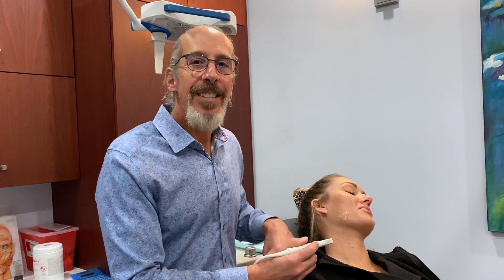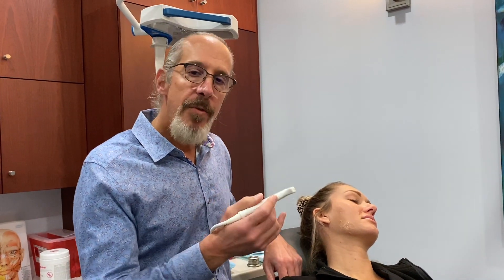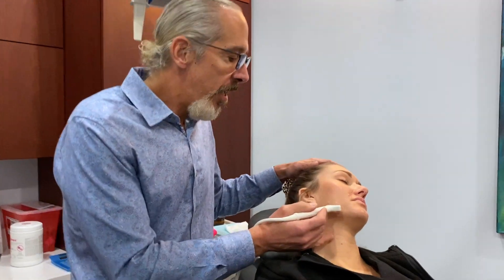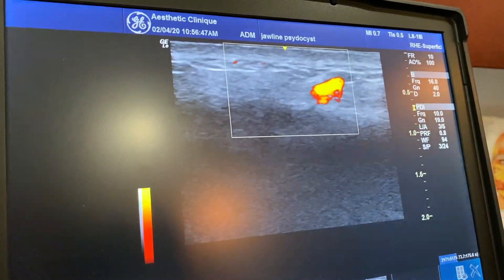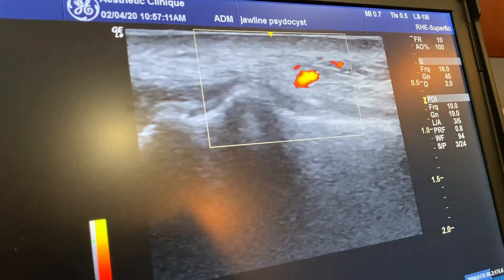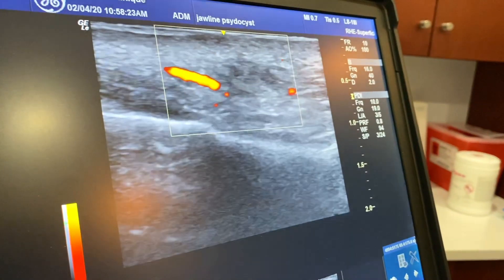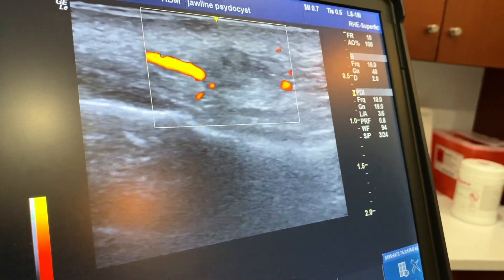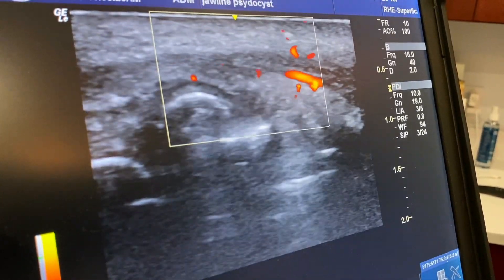03/29 LA-MCA Ultrasound Guided Filler Injections Workshop With Dr. Steven Weiner & Dr Oscar Jansen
Sunday, March 29 proceeding LA-MCA, Dr. Steven Weiner, Facial Plastic Surgeon & Dr Oscar Jansen, Radiologist from Amsterdam will be conducting a workshop on Ultrasound Anatomy for Facial Fillers. Learn basic US, facial anatomy, vascular identification, become comfortable using ultrasound in vascular and patient assessment.
*Ultrasound Guided Filler Injections* Price: $2,100.00
Scheduled at the Four Seasons Hotel on Sunday, March 29, 2020. This is a separate fee to general admission for the LA-MCA 2020 meeting and is non-refundable. This course is limited and early registration is suggested.